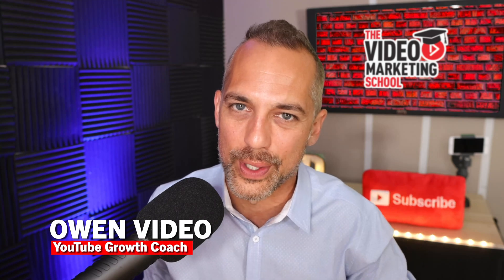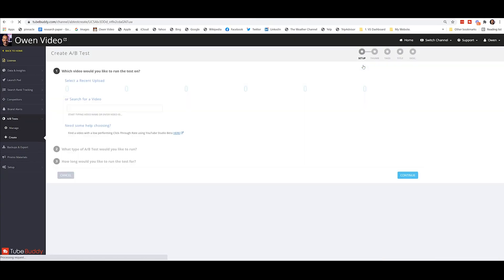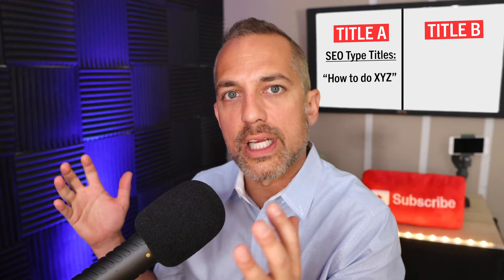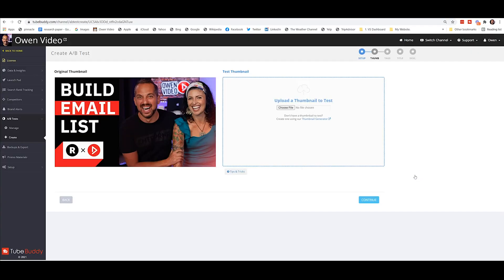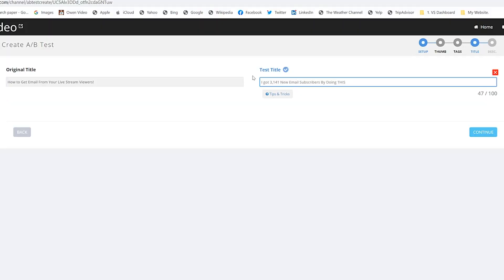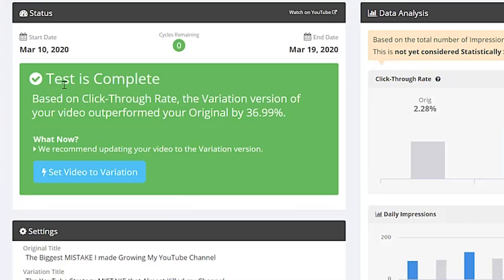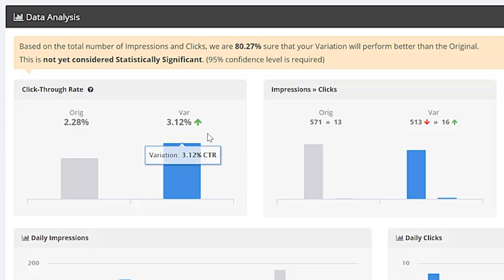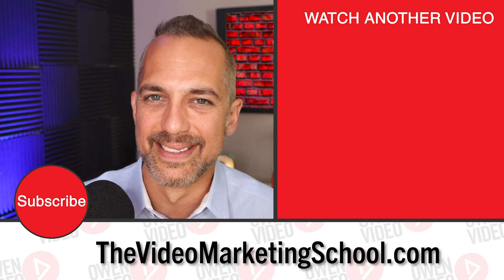Split Test Your Titles THE RIGHT WAY to get more views on YouTube - Tubebuddy AB Testing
Testing Titles on YouTube is essential for any marketing plan because if you know what title formula will get you the most views then you can use that formula in ALL of your videos moving forward. In this video, I'll walk you through the process of Split Testing YouTube Titles and then how to read the results to make smart decisions moving forward.

Get the FREE Tubebuddy Plugin with SEO Tools so you can start testing your titles right now!

 We believe in every product or service that we promote on this channel and as an Amazon Associate or Product Affiliate, we want you to know that we make a little money from qualifying purchases.

My favorite Products Are Listed Below:

🔥 Restream Live Video & Recording Studio
Start multi-broadcasting today or record your video podcast, add overlays, music and more with a FREE ACCOUNT 😎

🔥 Outsource Your Video Editing
You don't need to waste time editing your own videos. Video Husky is affordable & easy to work with for your talking head videos